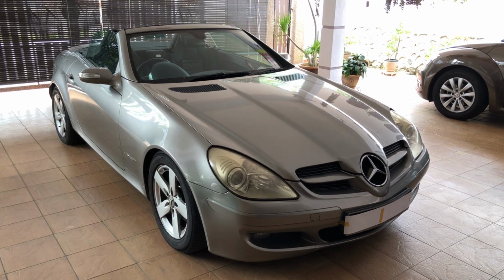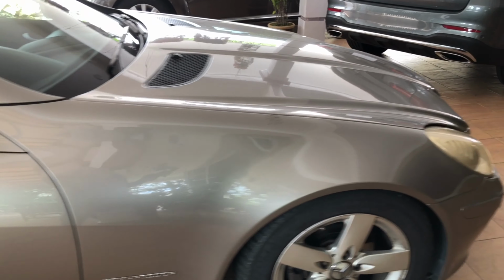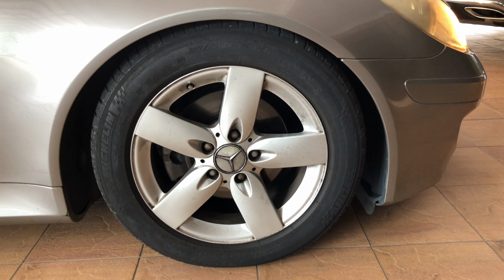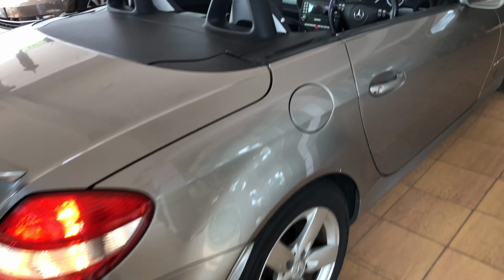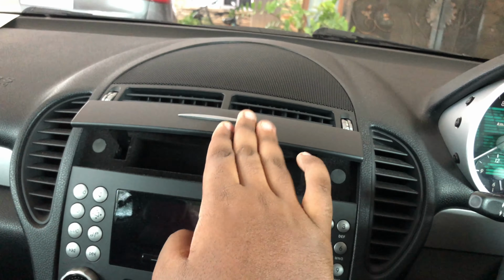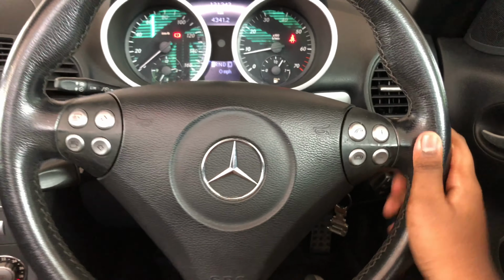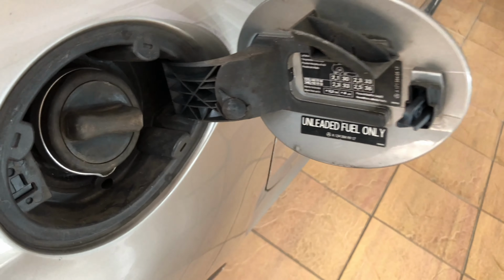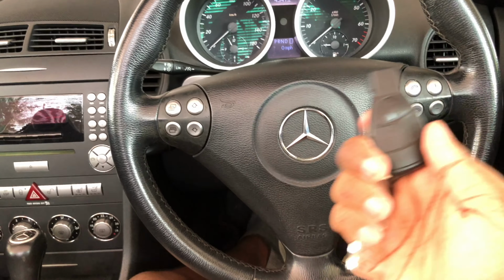2008 Mercedes Benz SLK200 1.8 Convertible Review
Good day everyone. Presenting to you this lovely 2008 Mercedes Benz SLK200 1.8 Convertible. Hope you enjoy this video. Cheers guys :)

Engine :- 1.8L Turbocharged Petrol Engine
Horsepower :- 184hp
0-100km/h :- 7.6s
Driveline :- Rear Wheel Drive
Transmission :- 5G-Tronic 5 speed automatic

Hope you have enjoyed this video. Cheers guys ;)